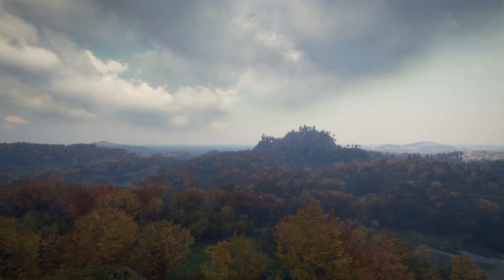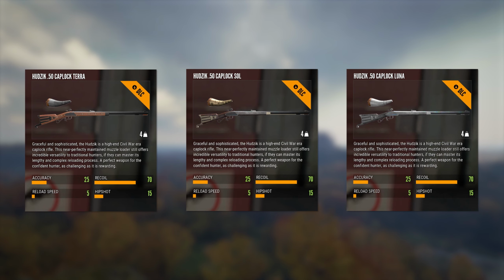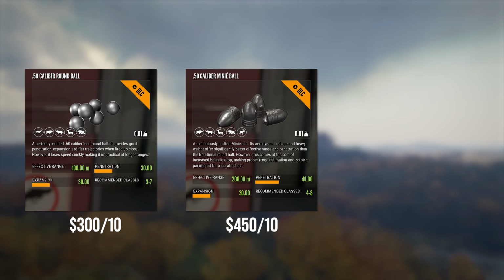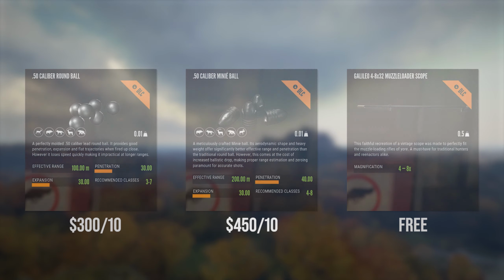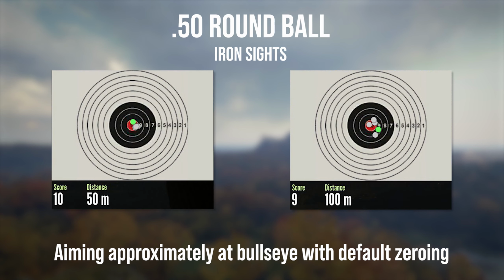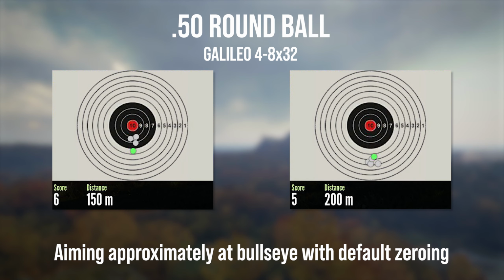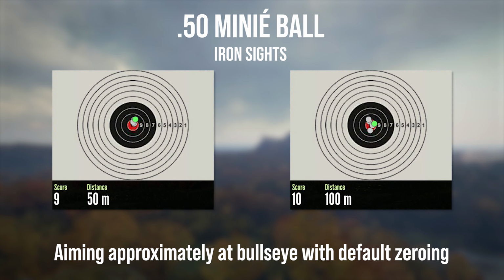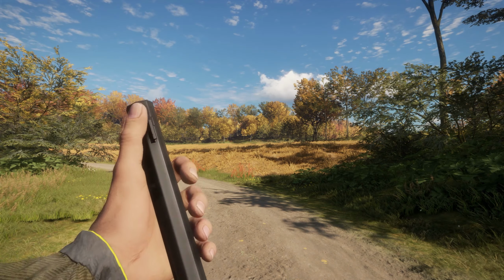Hudzik .50 Muzzleloader Showcase - theHunter: Call of the Wild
Hey everybody, today I'll be showcasing the Hudzik .50 Muzzle loader from the Smoking Barrels Weapon Pack DLC.

I had a lot of fun playing with this rifle. It really shines at close range with iron sights, and I appreciate that both ammo types are actually useful You obviously aren't going to be taking any follow up shots with this thing, but that's part of the charm and the challenge of using a civil war era rifle. It might not be my daily carry, but I will definitely be taking it out regularly.

theHunter: Call of the Wild offers the most immersive hunting experience ever created. Step into a beautiful open world teeming with life, from majestic deer and awe-inspiring bison down to the countless birds, critters and insects of the wilderness.